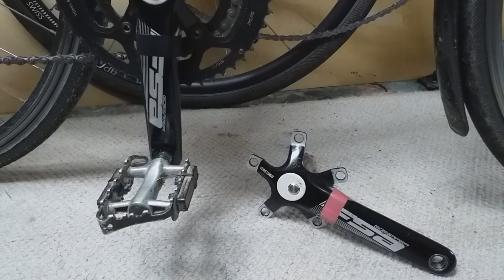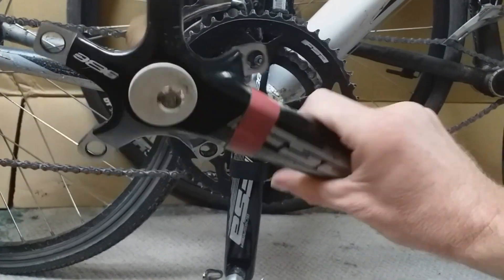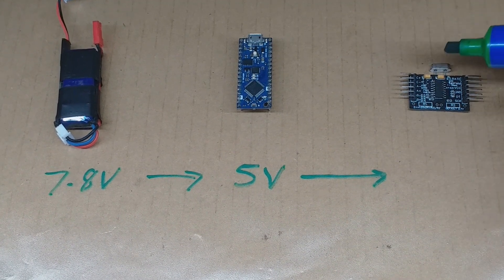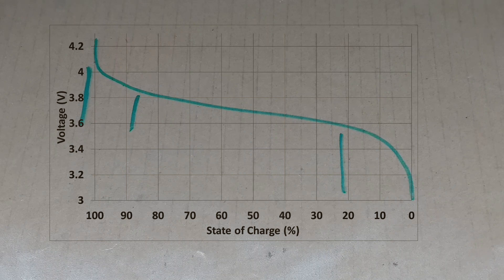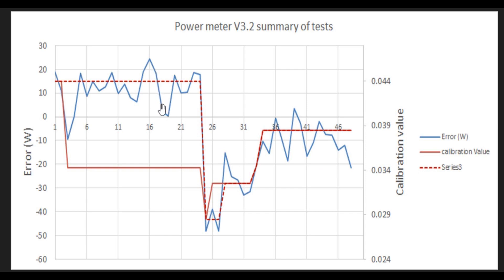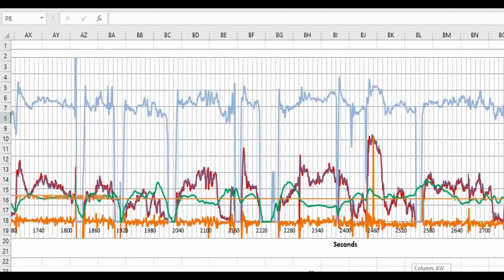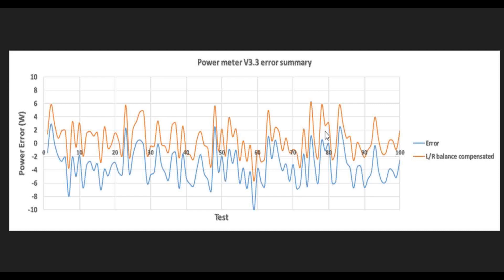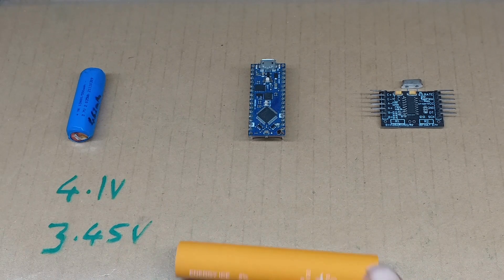Homemade Bicycle Power meter V3.2 and V3.3 update and long term power error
Been almost a year again since the last power meter video. In that time I swapped the Ebay HX711 board for my own custom designed one. Switched to a single cell lipo and got much better data and battery life.

Sumair Raza’s channel for a very good video tutorial series on Segger Embedded Studio. Aimed at those like myself who started with the Arduino IDE and want to get into nRF52 chips with softdevices for BLE and ANT+.

Info about the original power meter on this forum and also videos on this YouTube channel.